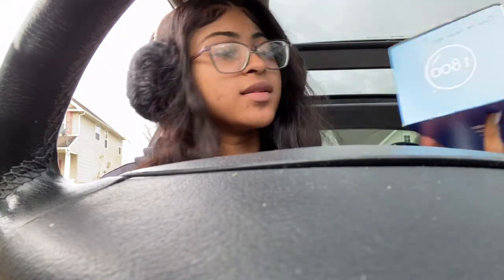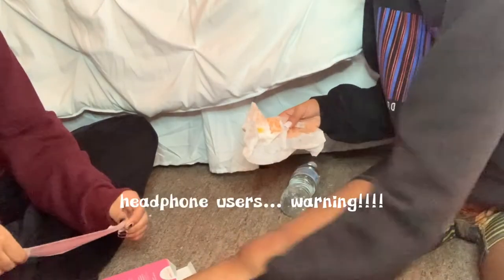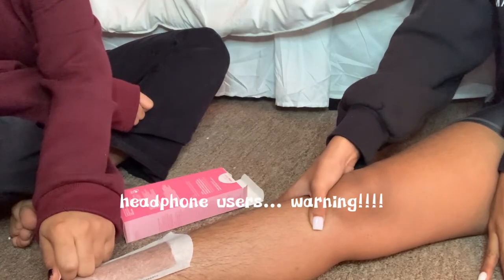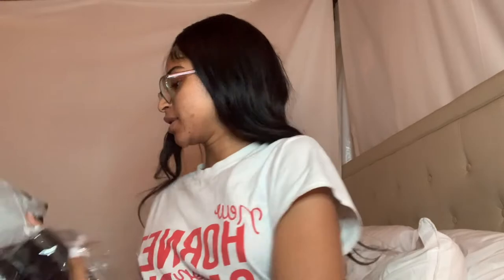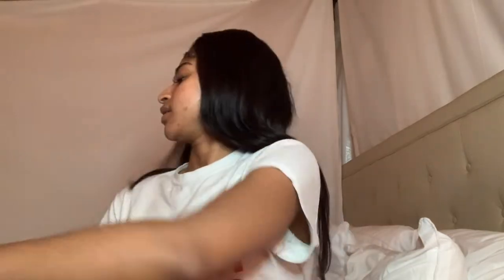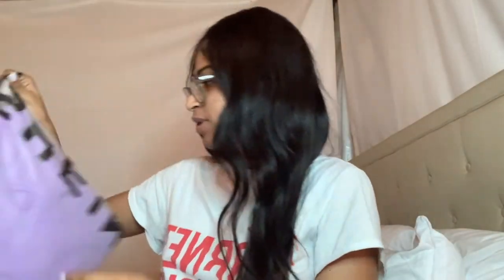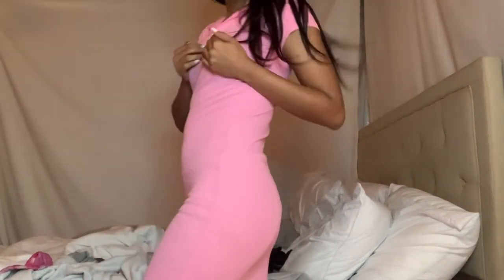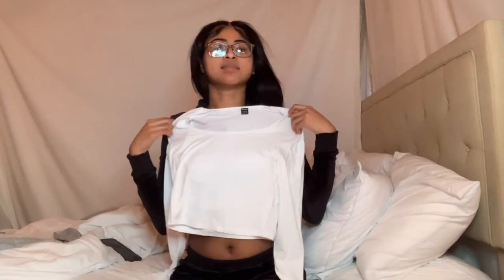Maintenance day vlog / hair, nails, hair removal, shein haul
Hair details
UNice Hair HD Lace Closure 5x5 Human Hair Lace Closure with 3 Bundles, Peruvian Straight Hair 100% Transparent Lace Closure Invisible Knots (16 18 20+14inch)

Links to SHEIN clothes
Acrylic Frame Glasses

SHEIN SXY Contrast Piping Raglan Sleeve Half Zip Top & Skinny Pants

Previous video
WHAT I GOT FOR CHRISTMAS 2021. // guess, Jordan’s, skims, b&bw + more

FAQ
Age: 18
State: DE
Height: 5’9